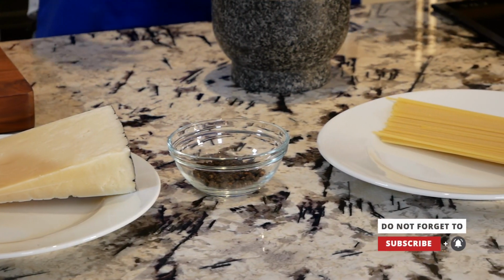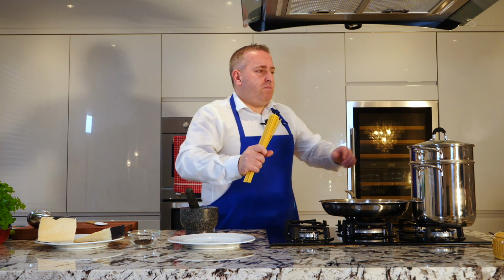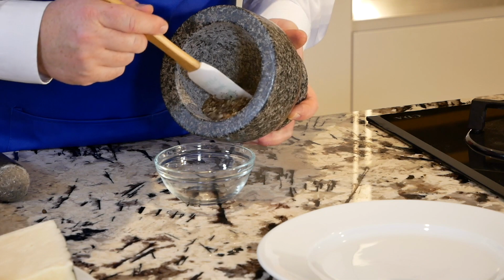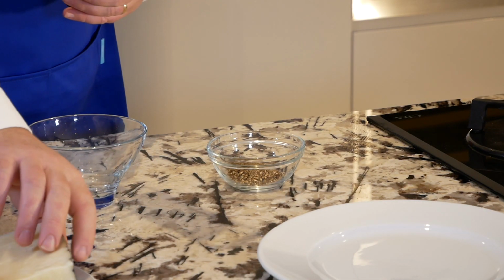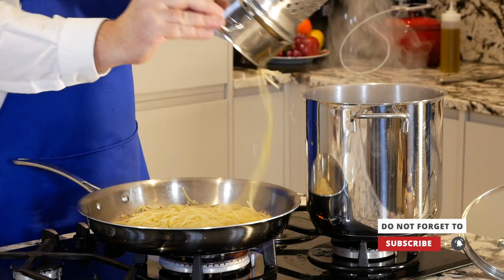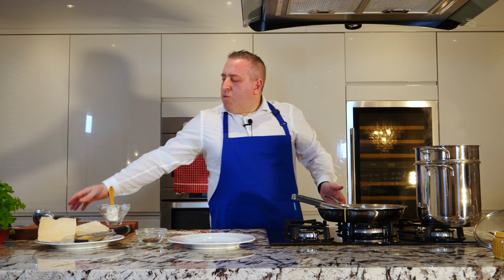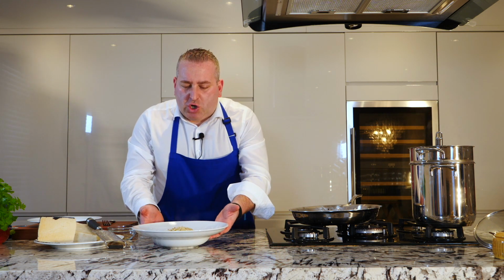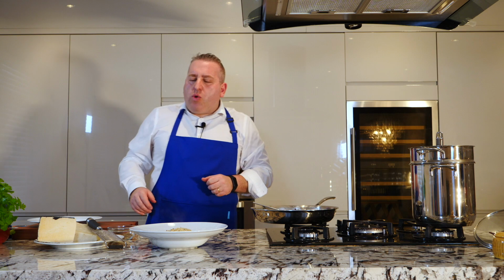Traditional Italian Spaghetti Cacio & Pepe by Chef CKS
Cacio e pepe is a pasta dish from modern Roman cuisine. "Cacio e pepe" means "cheese and pepper" in several central Italian dialects. As the name suggests, the ingredients of the dish are very simple: black pepper, grated Pecorino Romano cheese, and spaghetti. All the ingredients keep well for a long time, which made the dish practical for shepherds without fixed abode. Rough-surfaced pasta is recommended, to make the sauce adhere well.
The pasta is prepared in boiling salted water as usual; it is then poured into the grated pecorino mixed with black pepper, with a little of the hot, starchy, cooking water. The heat melts the cheese, and the starches in the water help bind the pepper and cheese to the pasta.
Buon appetito.